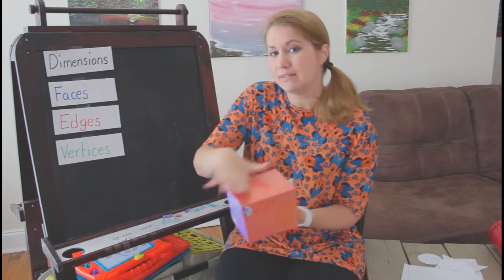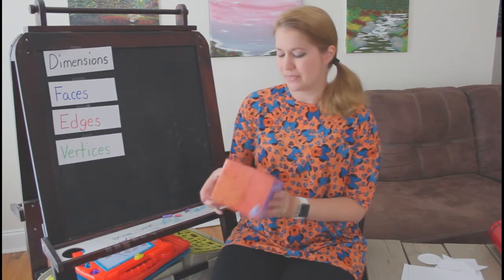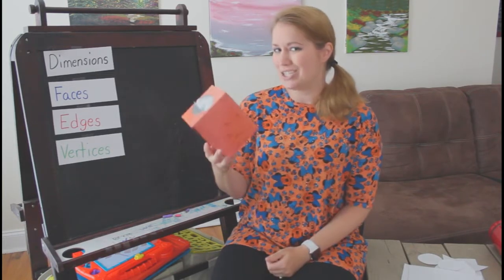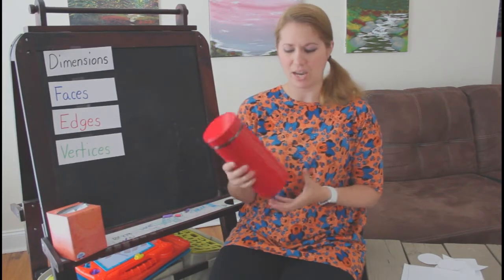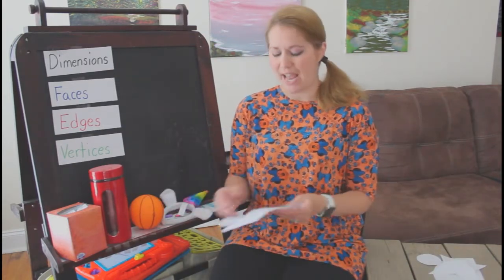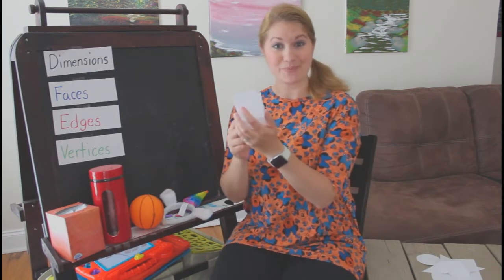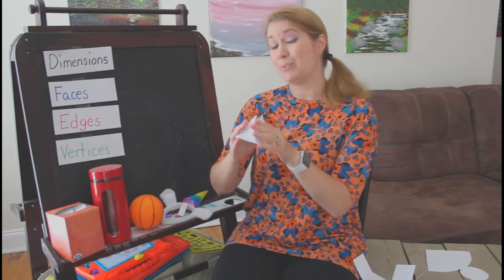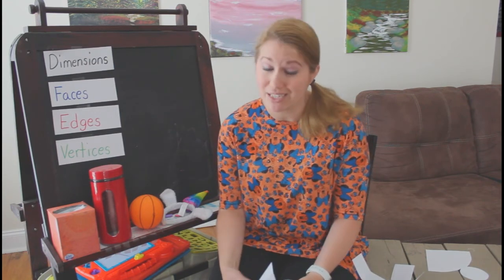Math Distance Learning Geometry Introduction p 327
Distance Learning Math Video for my 5th graders
I miss seeing your faces every day!  I hope you are all safe and well!
Here is our math lesson for page 327